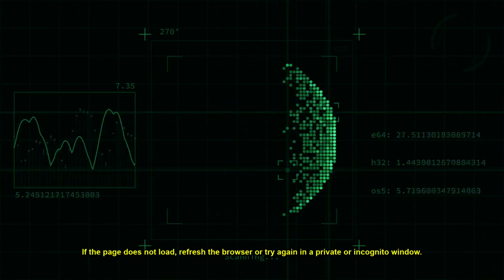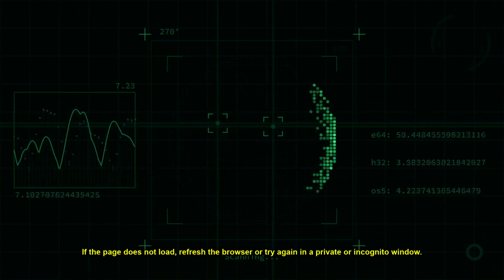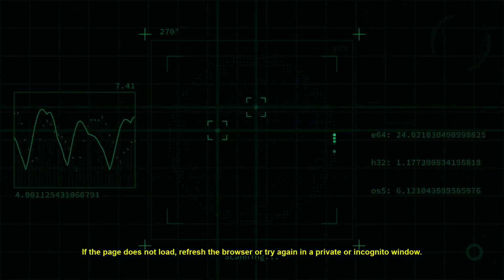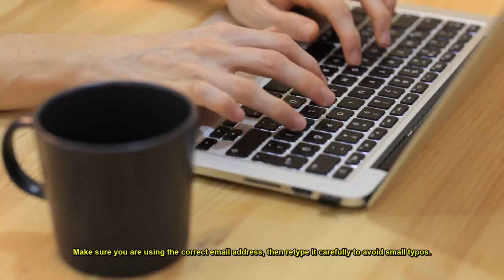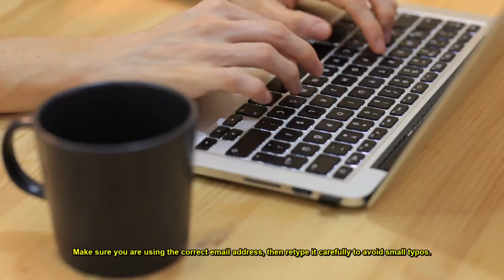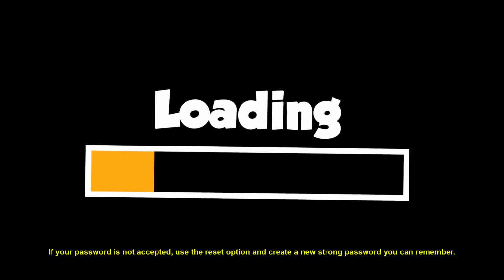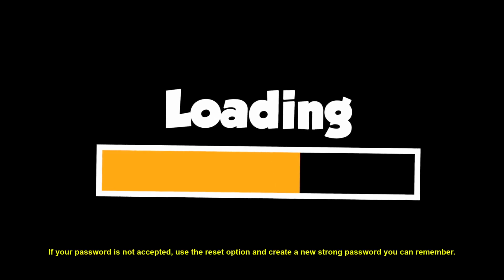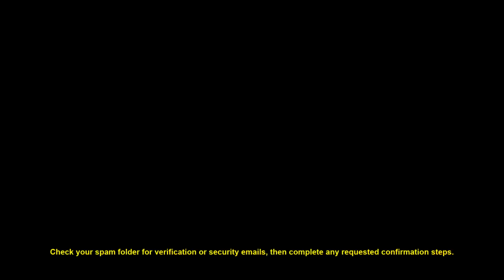How to activate royalty-free assets in Envato Elements - Complete Guide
Unlock the full potential of your creative projects with our comprehensive guide on how to activate royalty-free assets in Envato Elements! In this video, we’ll walk you through the step-by-step process of accessing and utilizing a wide range of high-quality templates, graphics, audio tracks, and more. Whether you're a beginner or a seasoned professional, this complete guide will help you seamlessly integrate Envato Elements into your workflow. Don't miss out on transforming your creative endeavors with these amazing resources!